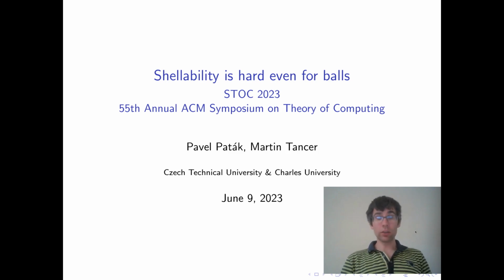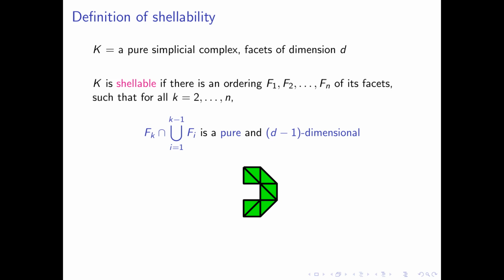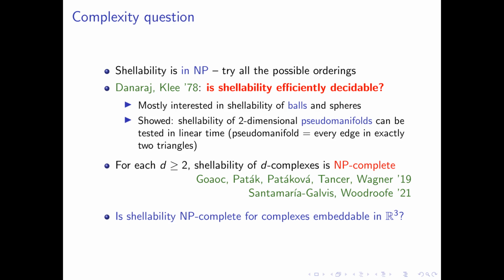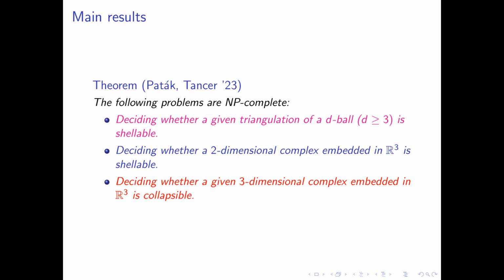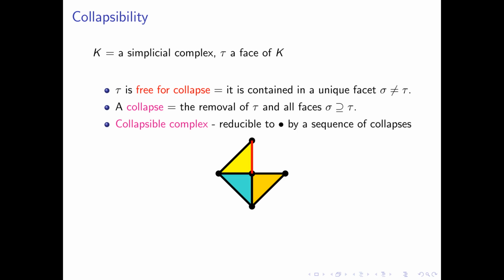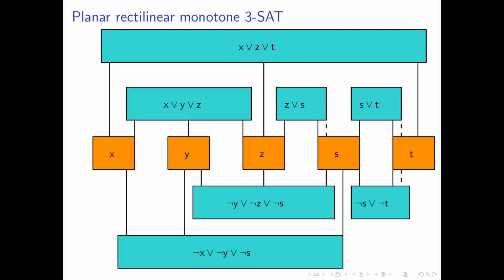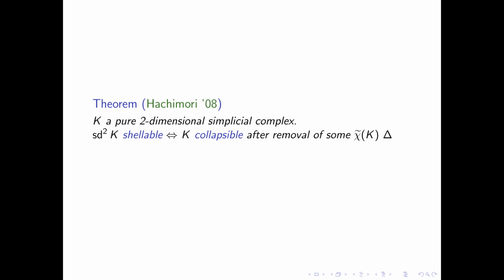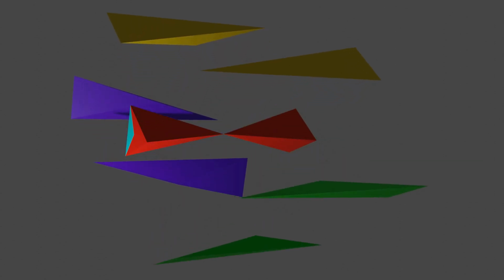STOC 2023 - Session 8A - Shellability is hard even for balls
Shellability is hard even for balls.

Pavel Paták (Department of Applied Mathematics, Charles University and Faculty of Information Technology, Czech Technical University, Prague, Czech Republic); Martin Tancer (Department of Applied Mathematics, Charles University, Prague, Czech Republic)